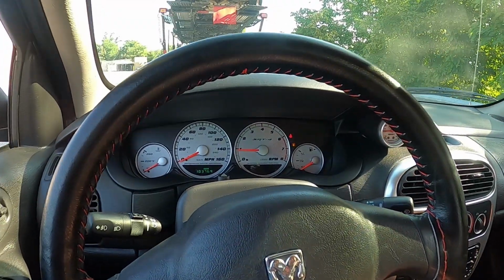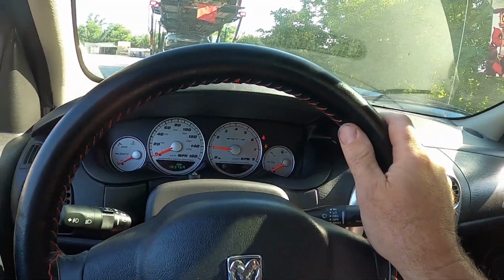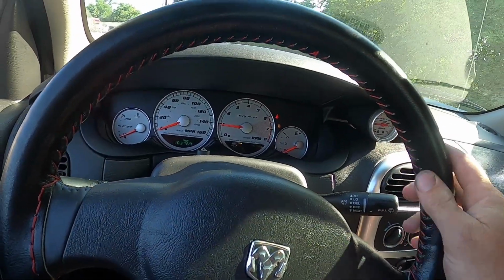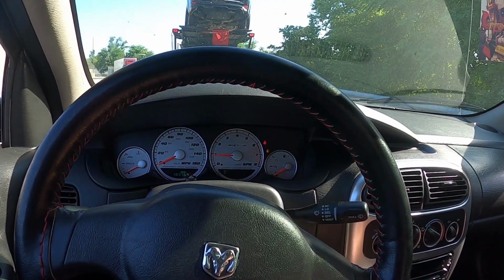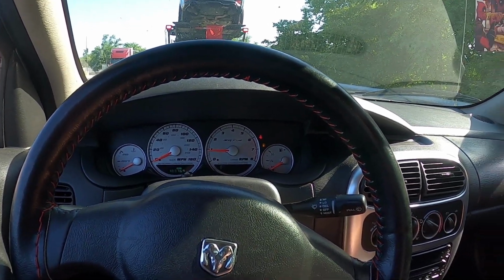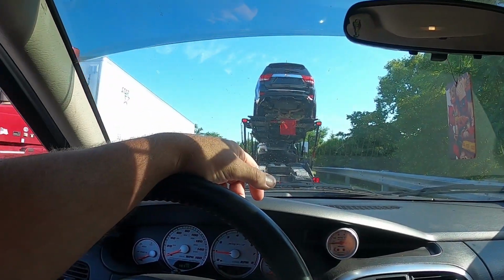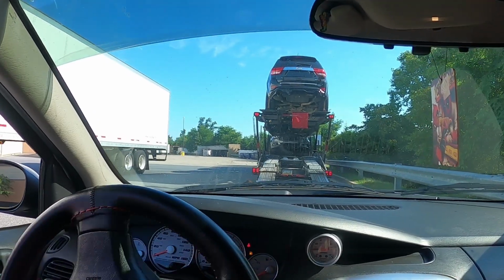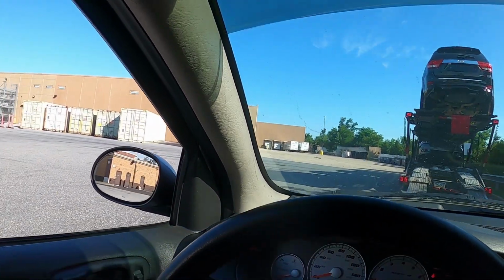srt4 cross country delivery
This was in the works for months now, fixing up a clutch issue doing the timing belt kit and some other modification still in discussion coils turbo upgrades ???